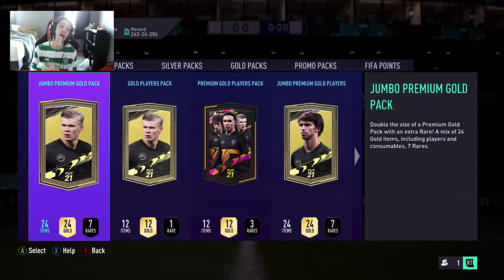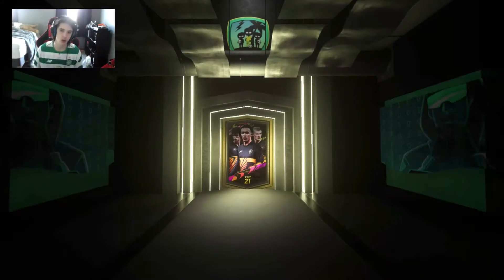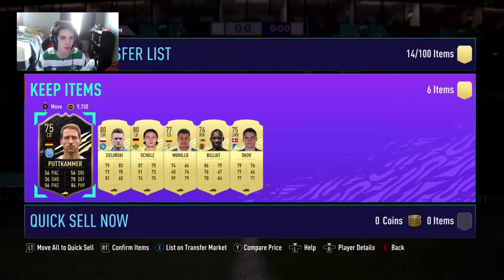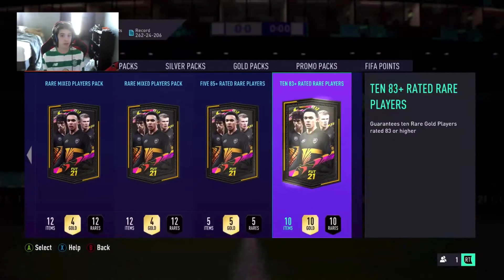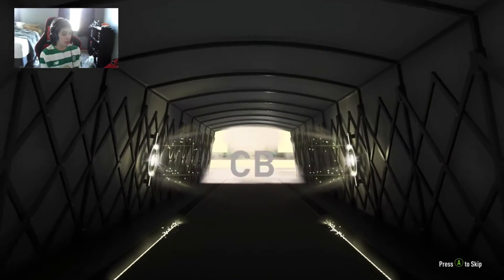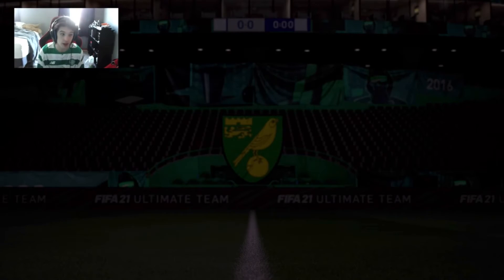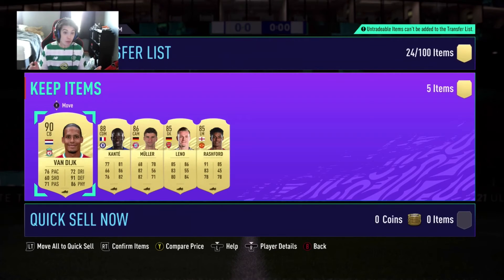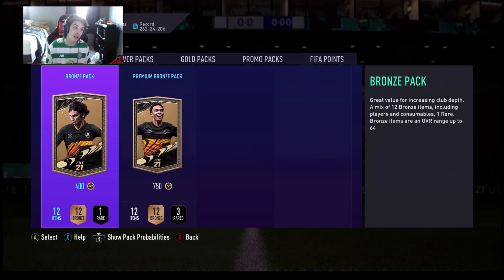(A Classic RTG #6) INSANE 85+ Pack And 83x10 Pack!!!